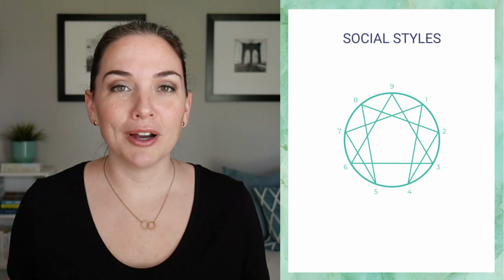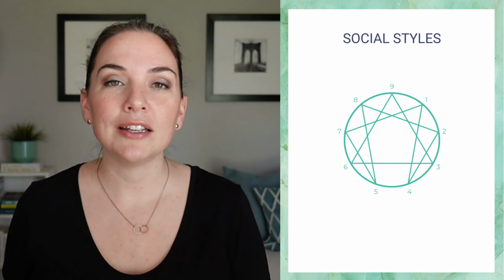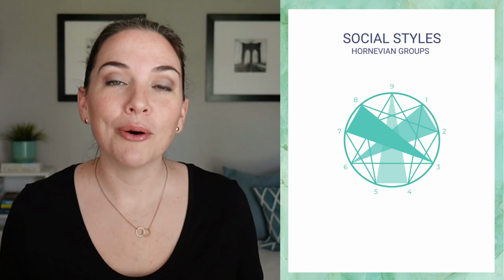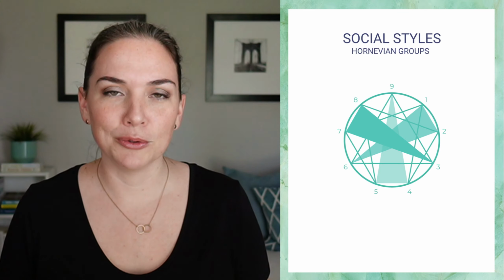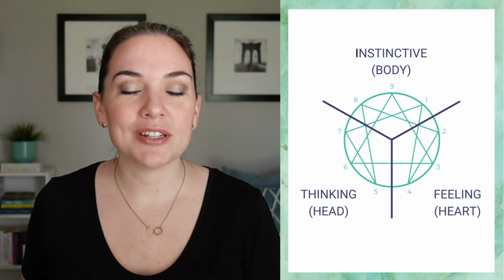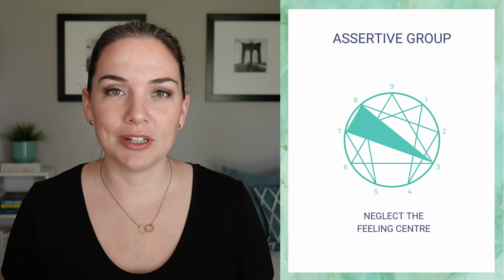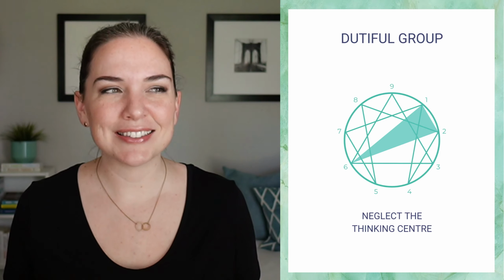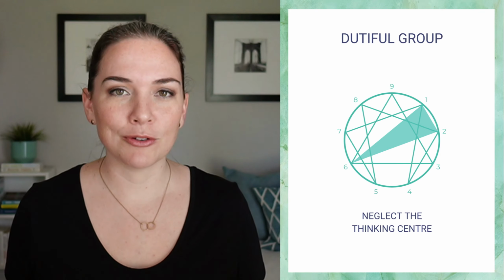What's Your Enneagram Social Style?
Do you know your Enneagram Social Style? Also called the Hornevian Groups, these 3 groupings help us understand how we act around others and how we go after what we want.

When you know your type—assertive, dutiful, or withdrawn—you can use this knowledge to help you feel better and start thriving.